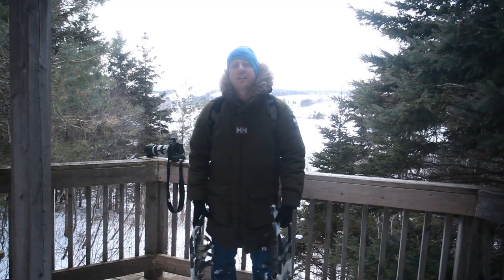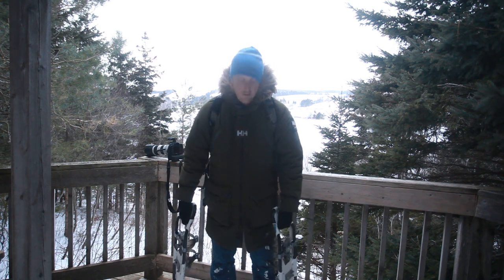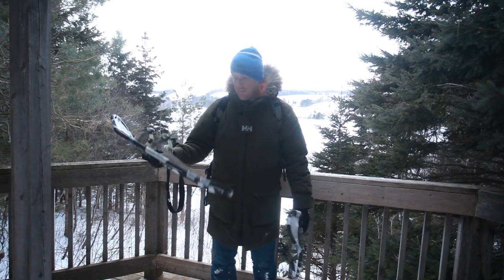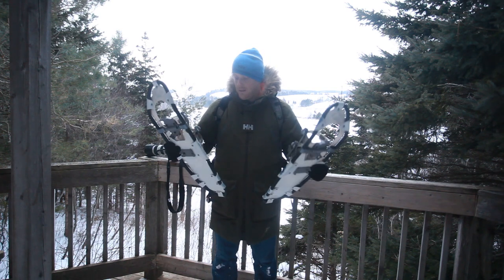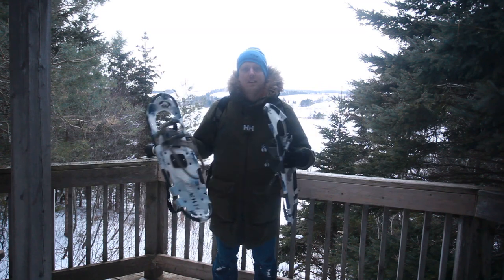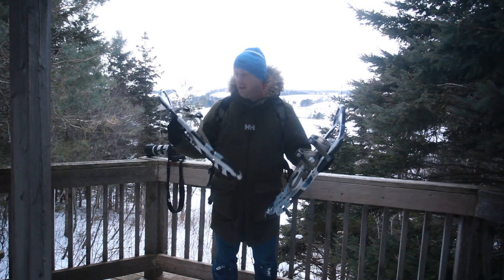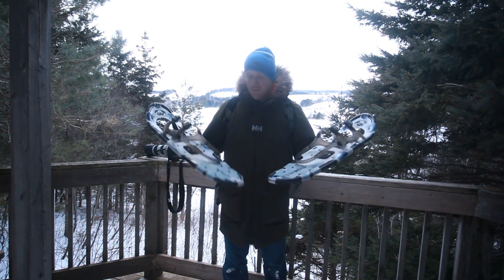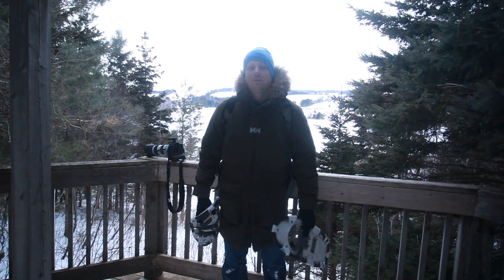Best Snowshoes? GV Winter Trail Snowshoes!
I purchased these snowshoes almost 5 years ago. I was surprised at the amazing service & support GV offered thru a local retailer even tho I bought them online! Checkout Amazon for more specific details on the GV Winter Trail Snowshoes!